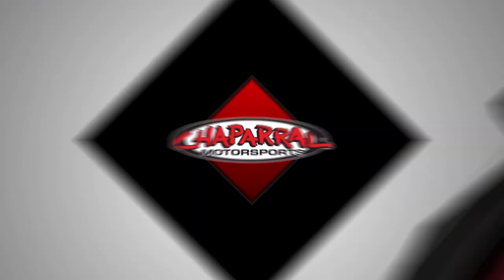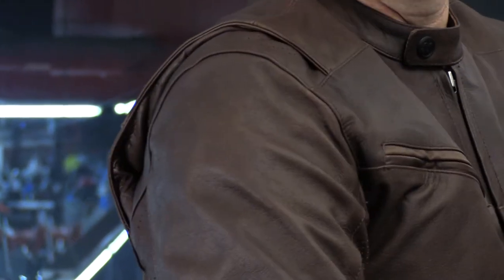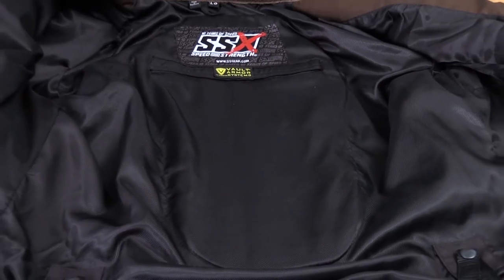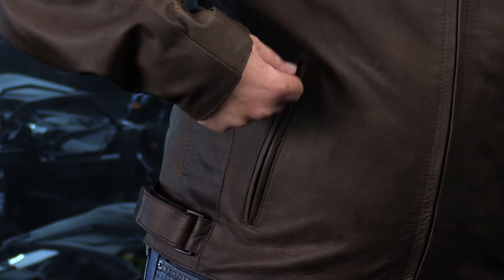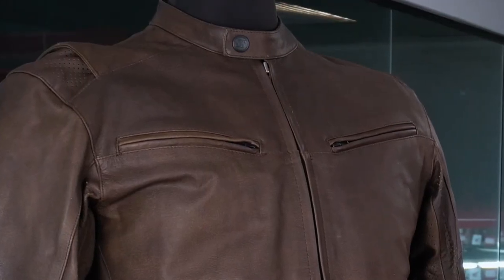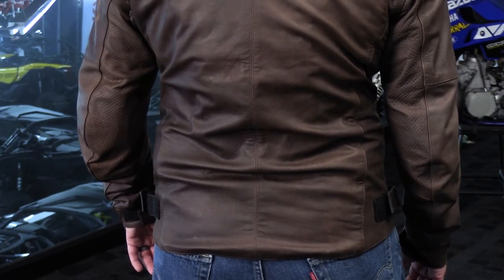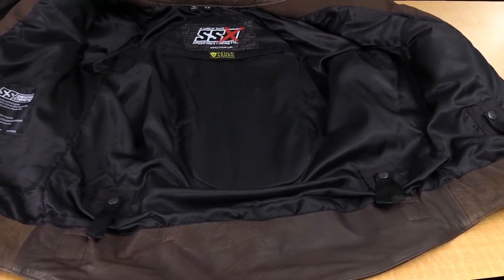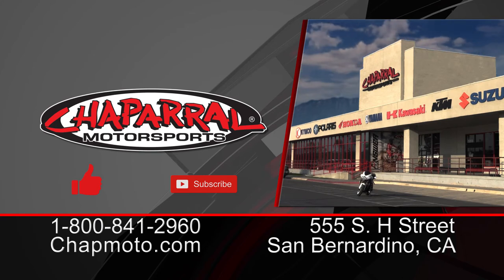Speed And Strength Dark Horse Leather Jacket with a Conceal Carry Pocket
If you carry and are a fan of leather jackets, this Speed And Strength Dark Horse Leather Jacket with an armed response conceal carry pocket is an item you should take a look at:

This Dark Horse Jacket is available in Brown or Black and is made of Premium Leather.  In addition to the protection you can add to the  conceal carry pocket ... the jacket features removable vult C.E. approved shoulder and elbow protectors as well as a removable vault C.E. approved spine protector. Fit is very comfortable due to the lockdown waist adjusters, shoulder expansion gussets and it says cool due to the pattern perforated under arm panels. Comfort is enhanced by the microfiber lined cuffs and you can ensure the jacket says in place during a slide with the use of the belt loops to pant attachment and YKK zipper openings. You will be seen with the use of 3M Reflective trim.